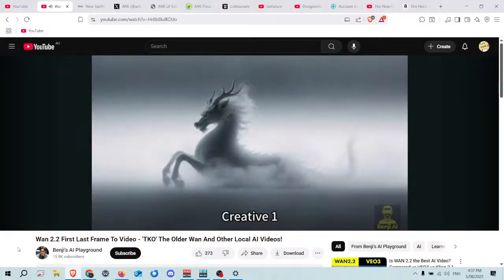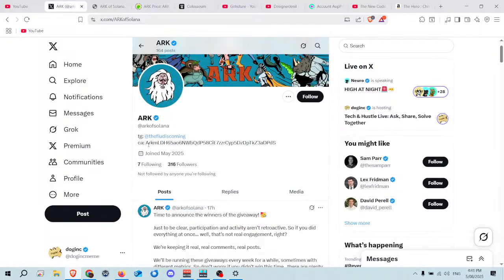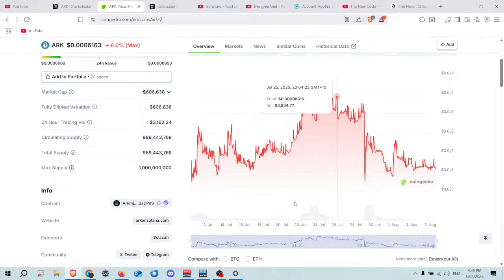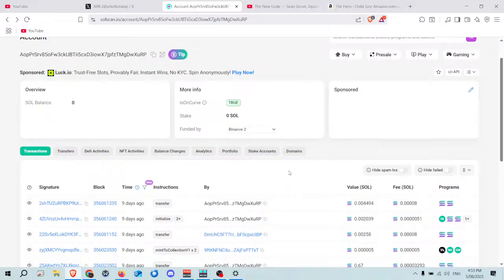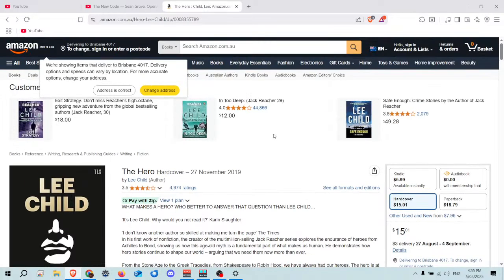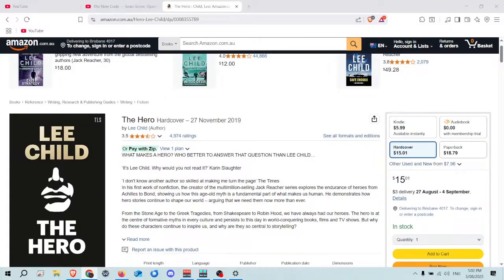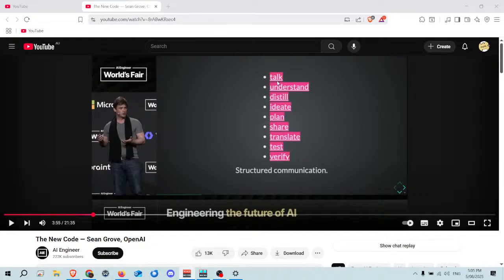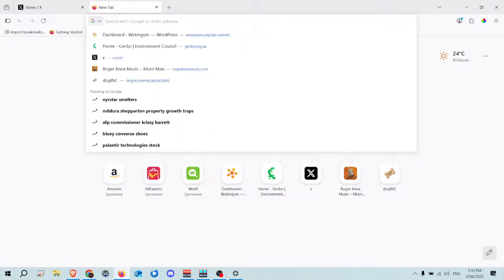Tech & Hustle Live: Ask, Share, Solve Together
Open panel linked to twitter spaces.
Talking on what is happening on in the day and your day. Spreading the good vibes and helping out community where we all can and have some fun along the way.

0:00 Introduction and Welcome
0:36 AI Video Generation Breakthroughs
6:30 Economic Insights and David Lin’s Reports
7:59 Arc of Solana: Meme Coin Spotlight
12:11 - Solana Hackathon and Dog Inc. Game
13:30 - Transitioning to Discord Community
16:22 - Solana Puzzle Game Wrap-Up
21:16 - Reflections on "The Hero" and History
29:12 - The Future of AI: Structured Communication
33:12 - Twitter Trends and Quick Takes
37:47 - Startup Community and Platform Thoughts
38:39 - Closing Remarks